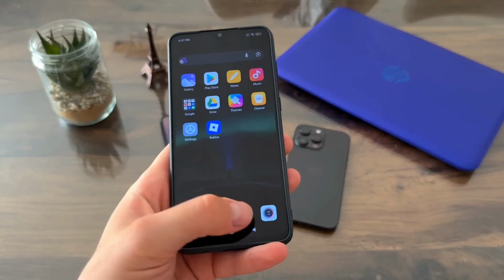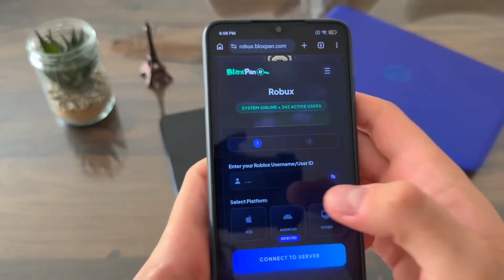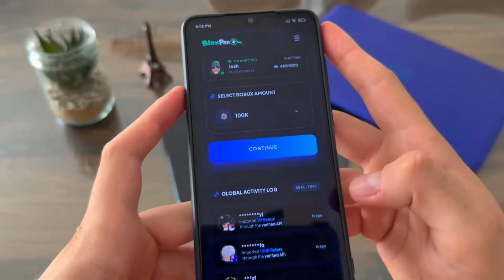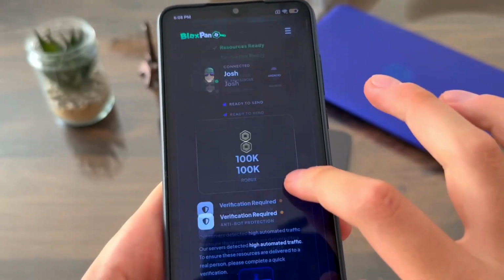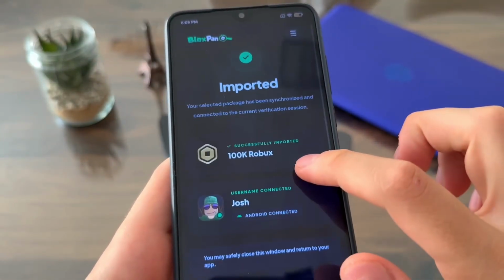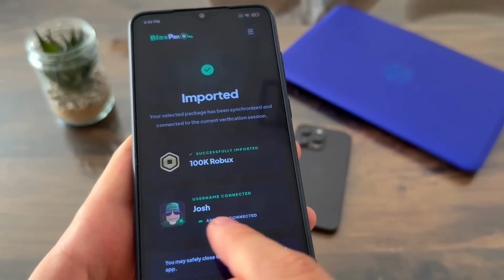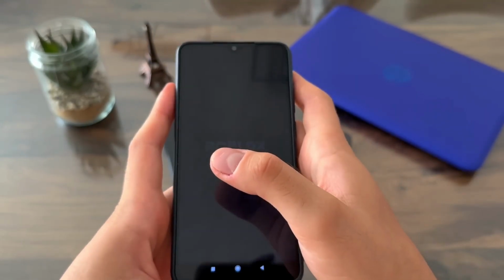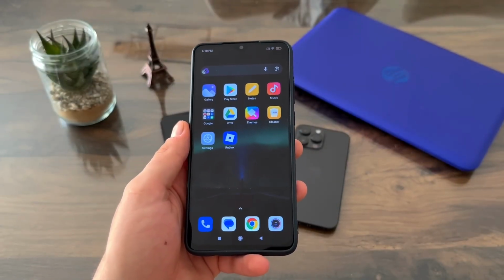How to Get FREE Robux in Roblox? 😱 100,000 Robux Explained!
Want to know how people claim to get FREE Robux in Roblox? 💰🎮 In this video, we take a look at the 100,000 Robux claim and explain what you should know before trusting any website, offer, or Robux method.

⚠️ Be careful with fake Robux generators, scams, and websites asking for your Roblox login information. Never share your password or personal information.